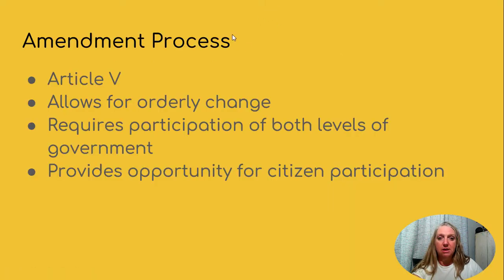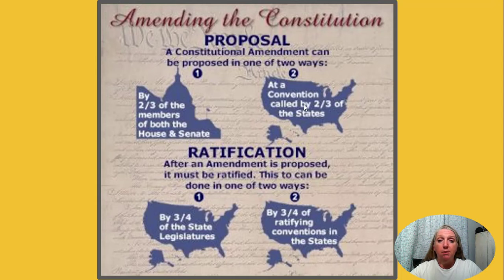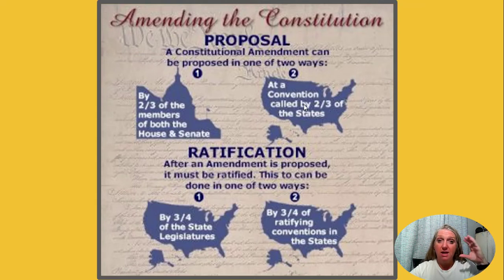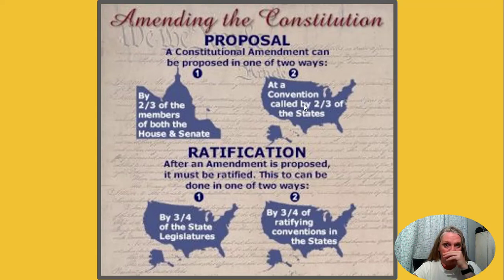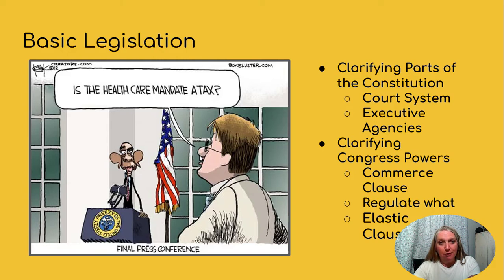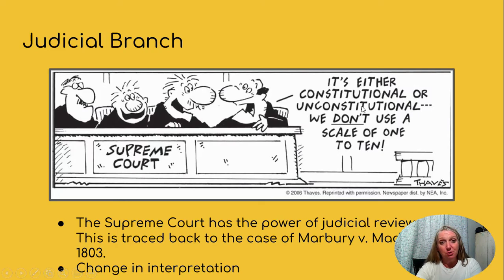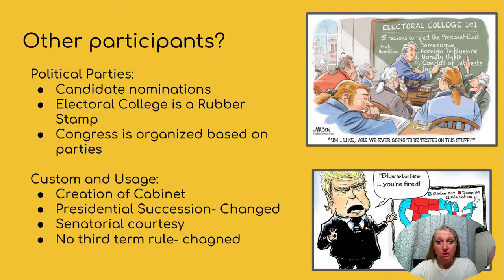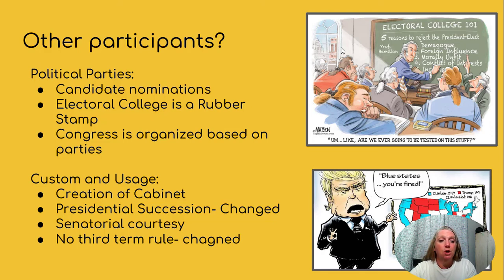USG Unit 3 #5 Changing the Constitution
Lecture notes over how to changed to the Constitution both formally and informally.